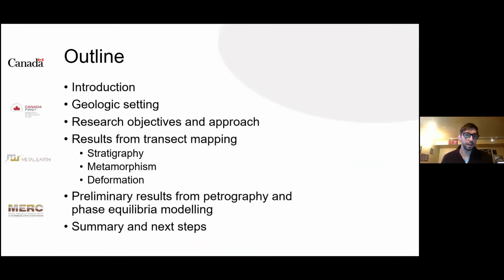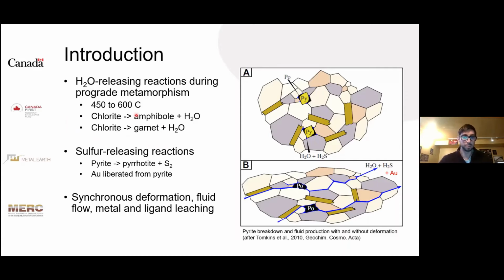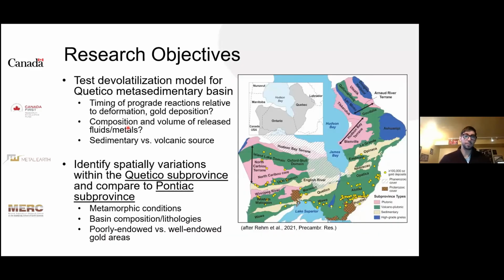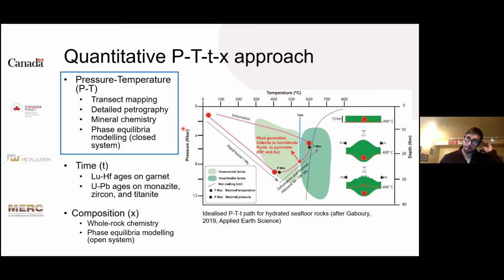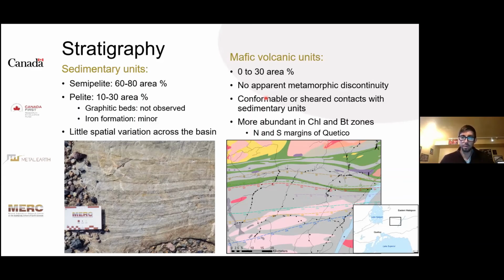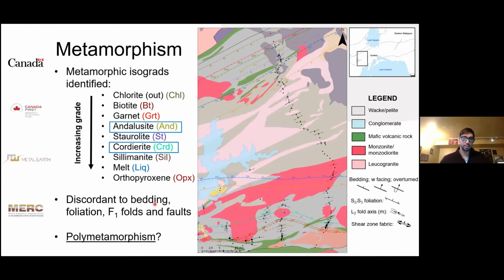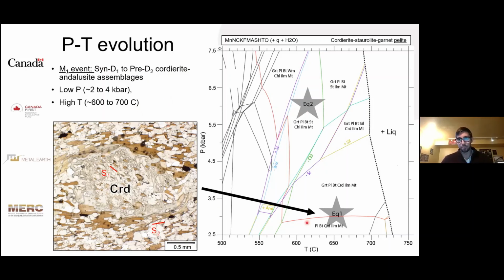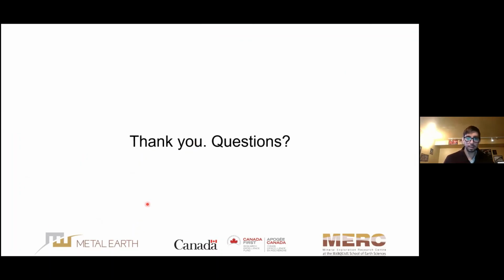Adrian Rhem - Assessing Syn-Metamorphic Gold & Fluid Mobility a Quantitative P-T-t-x Approach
Presented at the Metal Earth Partners Meeting, November 8, 2021, as part of the Thematic Projects section of the meeting.